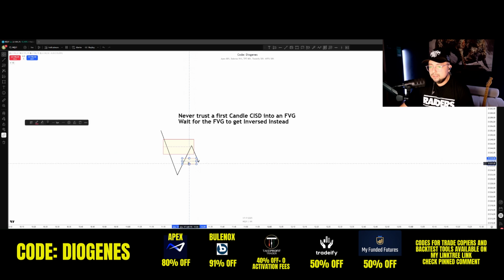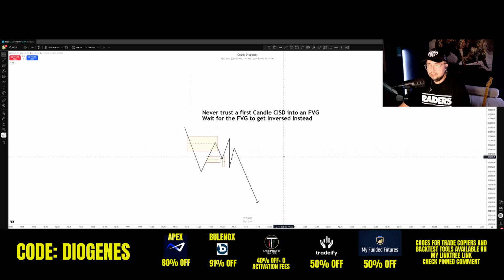Money Maker X FVG Setup: Rules To respect (Taking A trade live with my Bulenox and my Apex accounts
Title: Money Maker X FVG Setup: Rules To Respect (Live Trading with Bulenox & Apex Accounts)Description:
In this video, I dive into the Money Maker X FVG Setup, sharing the key rules I follow to trade this powerful strategy. Watch me trade LIVE using my Bulenox and Apex accounts, putting the setup into action in real-time! Whether you're a beginner or an experienced trader, this video is packed with insights to help you understand the setup and the discipline needed to trade it effectively.
How to apply the strategy in live market conditions
Tips for managing risk and staying disciplined

The content in this video is for educational and informational purposes only and should not be considered financial advice. Trading involves significant risks, including the potential loss of capital. The strategies and setups discussed, including the Money Maker X FVG Setup, are based on personal opinions and experiences and may not be suitable for all traders. Always conduct your own research, consult with a qualified financial advisor, and practice proper risk management before engaging in any trading activities. The creator of this video is not responsible for any financial losses or damages incurred as a result of using the information provided. Past performance is not indicative of future results. Trade at your own risk.